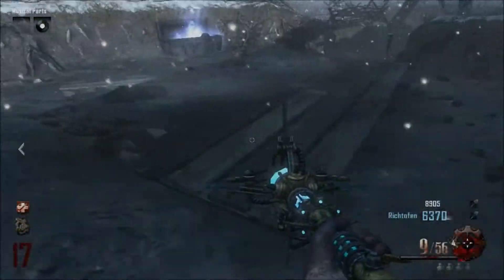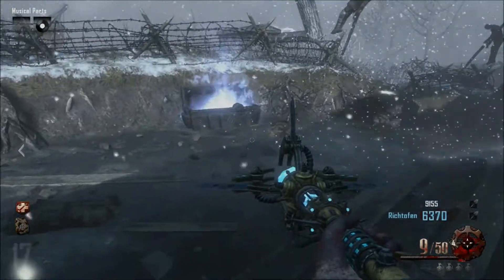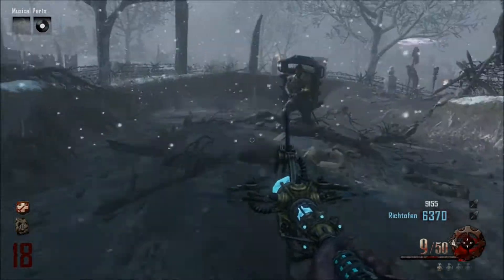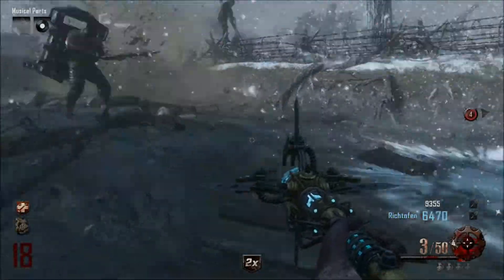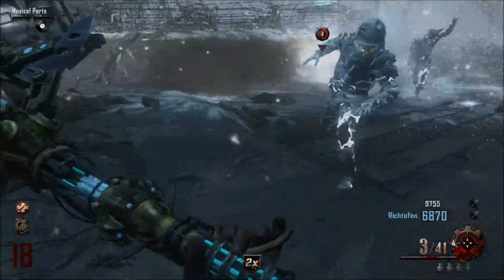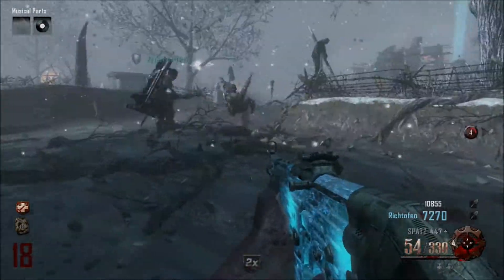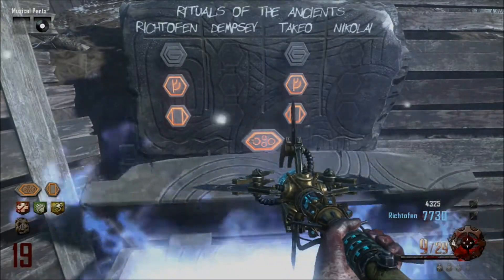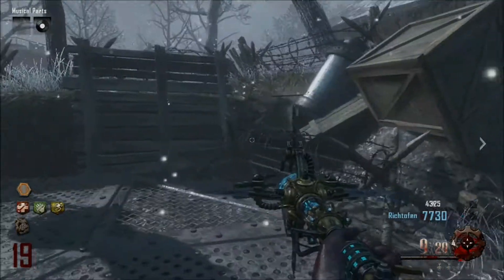Zombies Origins, FALCON PUNCH tutorial [HD] Commentary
Hey everyone i got a little tutorial here for the FALCON PUNCH which is needed late game for the easter egg and also OWNS zombies early game, It's not as good as the Golden spork but it will do!